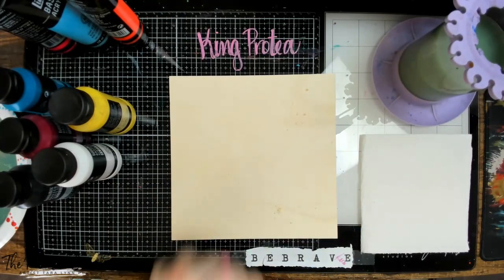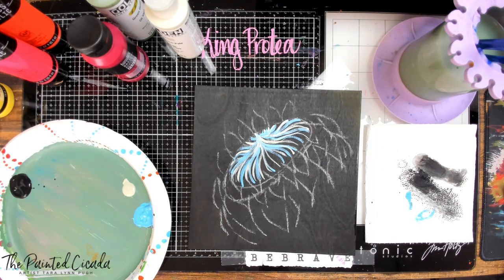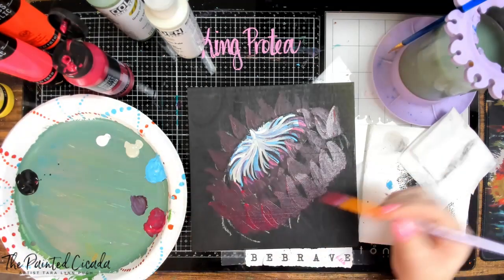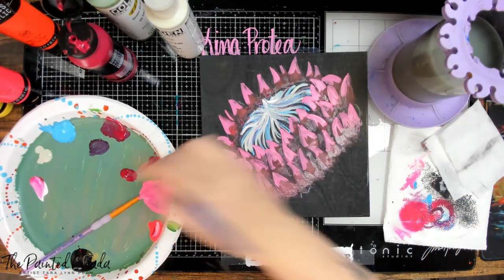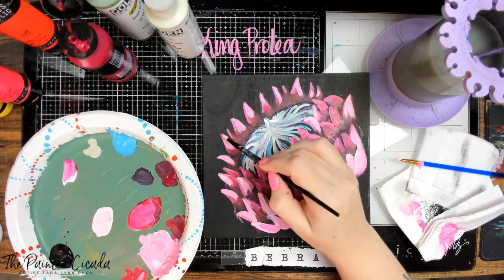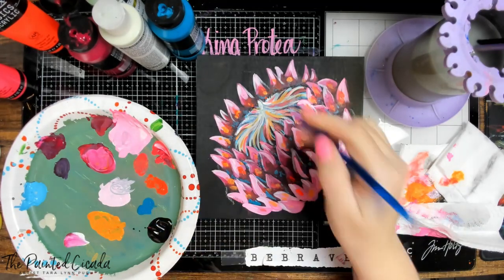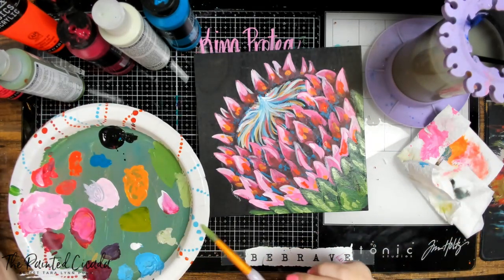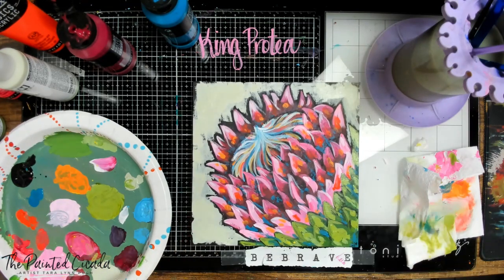King Protea Acrylic Painting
King Protea
Acrylics